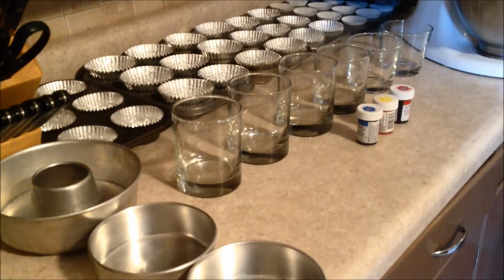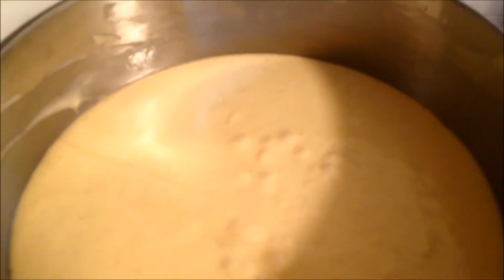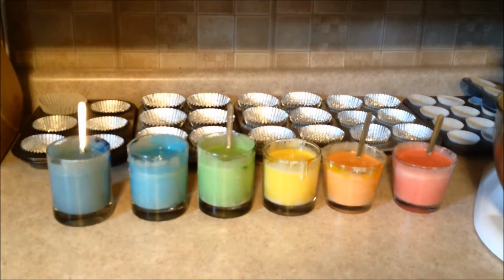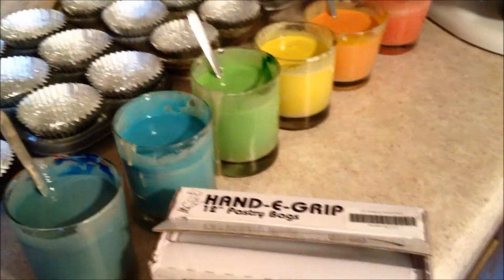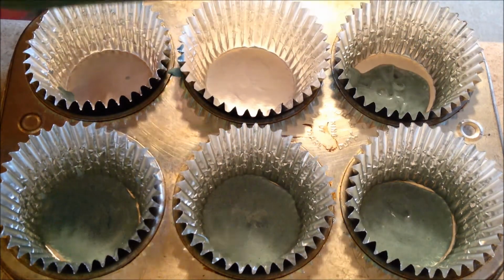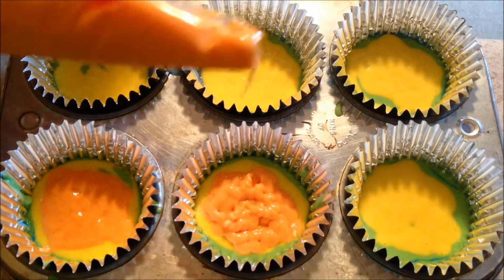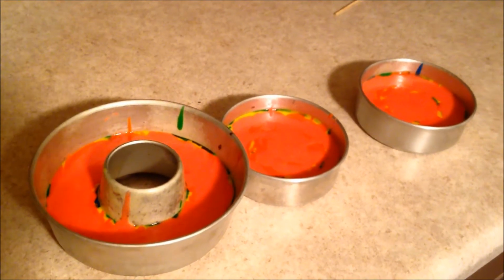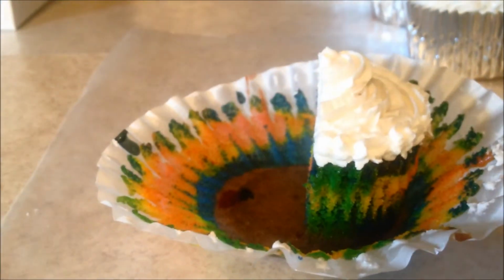Rainbow Cakes and Cupcakes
How to make rainbow cakes and cupcakes for birthday parties, colorful disco parties, or gay pride events.
Red, Yellow, Orange, Green, Blue, Purple.